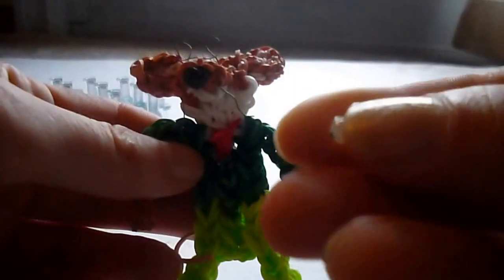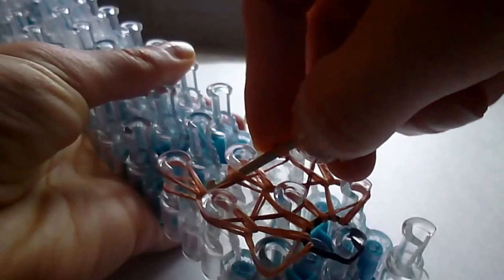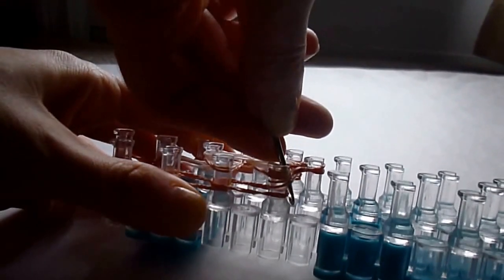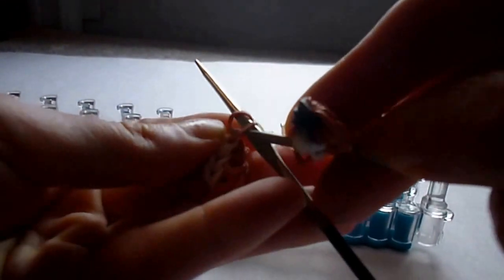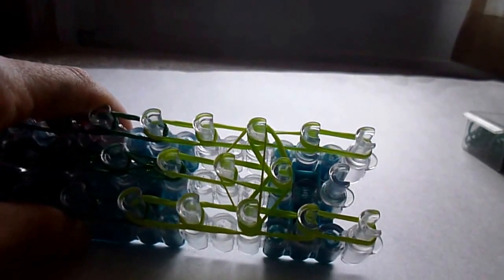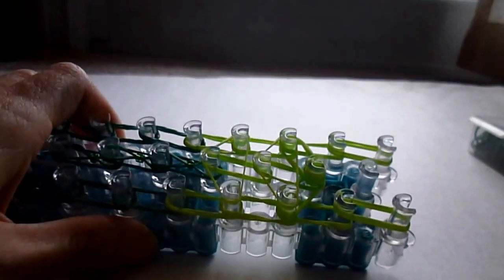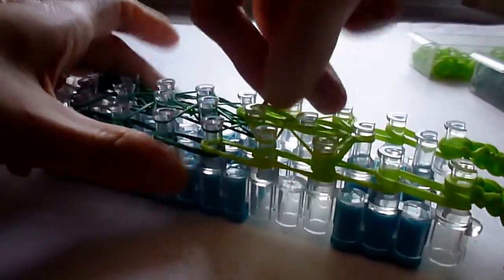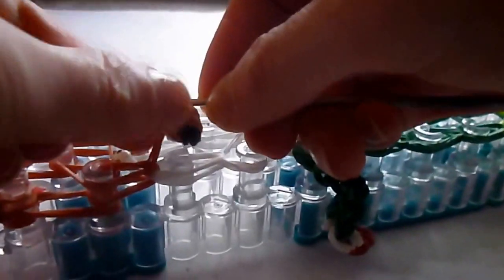Rainbow Loom Geronimo Stilton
How to make Geronimo Stilton on the Rainbow Loom.